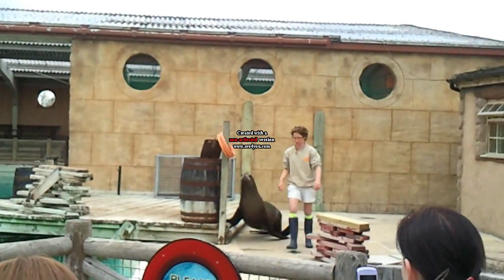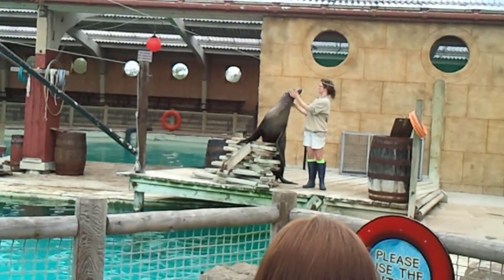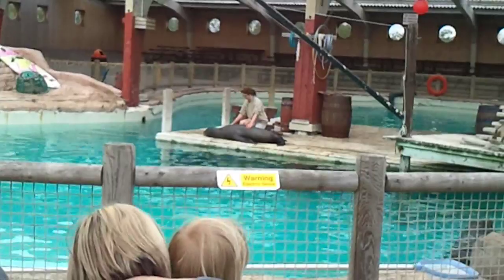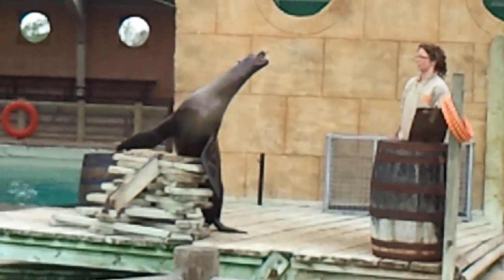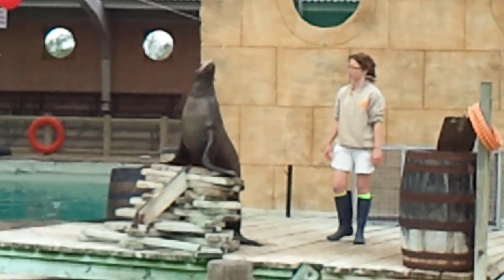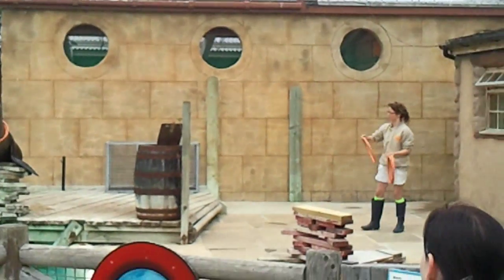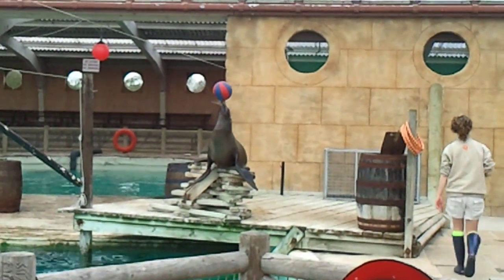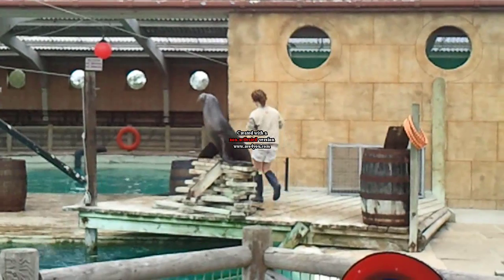Sea Lion Show at Flamingoland.avi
This Sea lion  claps, nods and balances objects.